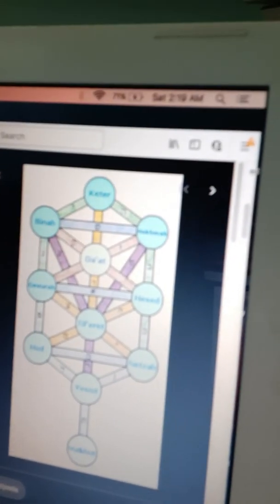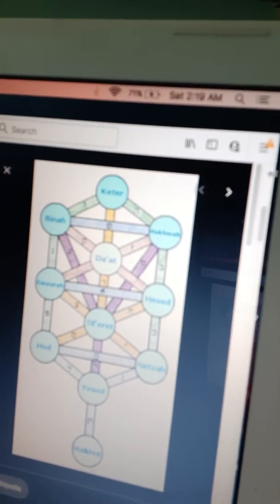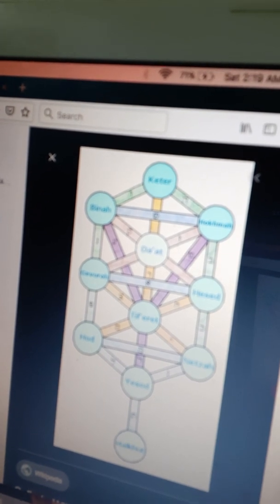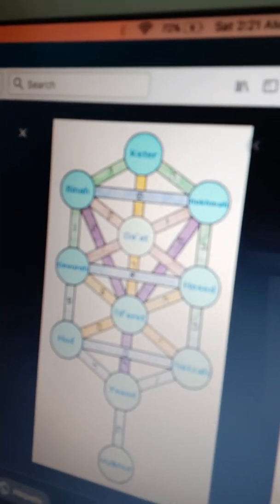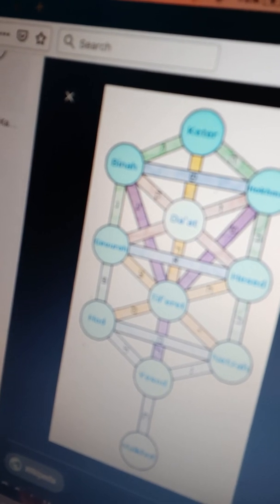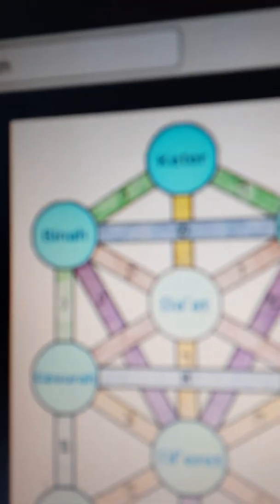The Kabbalah an Ancient Hebraic Breakdown Part 2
Part two of my series of the breakdown of the kabbalah from a Hebraic perspective. In this video I focus on the character traits of the Source Creator emanated out in each sephiroth sphere, embodied within us, how we express these traits and their correlation with the vedic chakra system.

Katar (crown) neutral polarity, in some renditions associated with the concept of "the Heavenly Father," "Ahayaha" the "I AM" principle associated with the crown chakra, Exodus Chapter 3, Revelation 3:15

Chakmah (wisdom) masculine polarity, the divine wisdom associated with the third eye chakra, Genesis 32:30, Proverbs 3:13

Binah (understanding) feminine polarity, the divine understanding associated with the third eye chakra, Micah 6:8, Jeremiah 33:3

Daath (hidden knowledge) cosmic womb or the void, divine hidden wisdom and unmanifested creative potential, Amos 5:20, Job 15:23

Chasad (mercy) masculine polarity, divine mercy of action, spoken word and hearing, associated with the throat chakra, Lamentations 3:22, Matthew 5:7

Gawarah (justice) feminine polarity, divine truth and justice of action, spoken in word and hearing, associated with the throat chakra, Deuteronomy 30:16, Isaiah 58:1

Tipheroth (beauty/splendor) neutral polarity, in some renditions, sometimes associated with "the Christ Consciousness" divine compassion and emotional connection, balance between higher and lower divine self, associated with the heart chakra, Isiah 54:10-15, Nehemiah 9:17

Natzach (victory) masculine polarity, divine victory in application of will, associated with the solar plexus chakra, Psalm 62:1, Deuteronomy 20:4

Hod (majesty) feminine polarity, divine majestic state of being, leading to application of will, associated with the solar plexus chakra, 1 Chronicles 29:11,  Psalm 24:10

Yesod (foundation) neutral polarity, divine foundation for creative expression, associated with the sacral chakra, Psalm 89:14, Job 38:4

Malkath (kingdom) neutral polarity, in some renditions, sometimes associated with the "Earthly Mother," physical plane of existence, or "god on earth," associated with the root chakra, Matthew 6:10, Psalm 89:4

If you are interested in receiving a retro-cosmic akashic record past life reading from me, you may book a session with me by clicking the blue "book now" button. Full descriptions of services are listed under the pinned post on the homepage:

Join us in our shadow work focus group on fb: "Starseed Shadowhunters." Don't forget to agree to all the terms, in order to be accepted into the group.